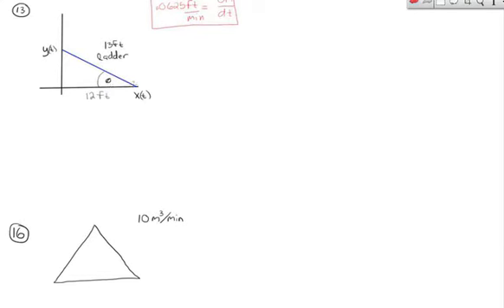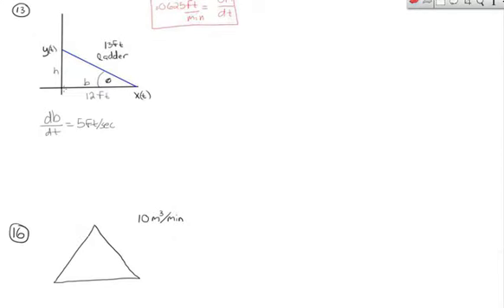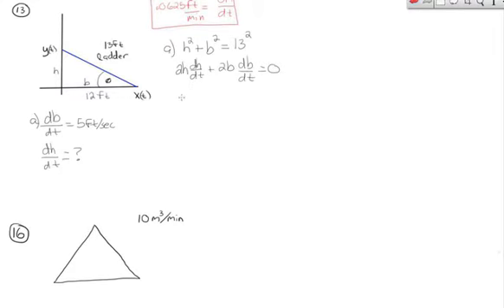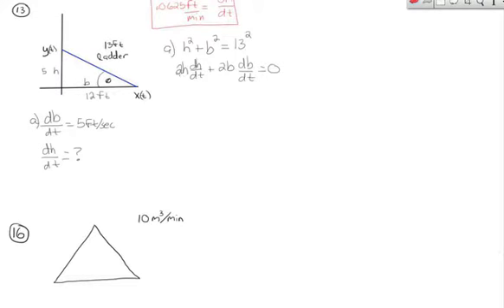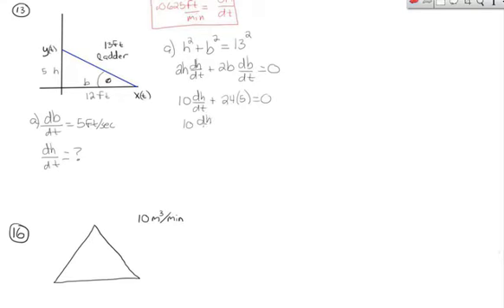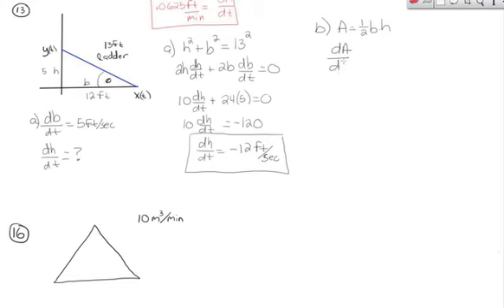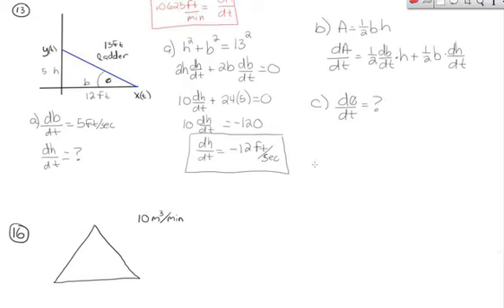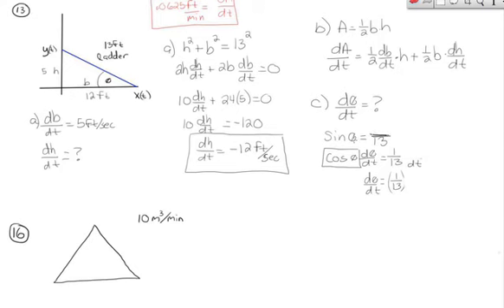Section 4 6 pt3